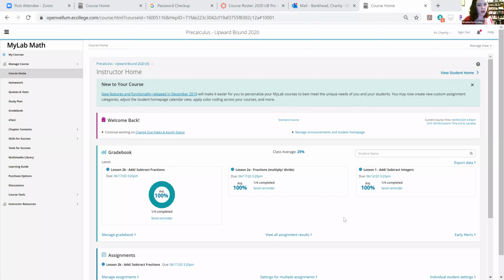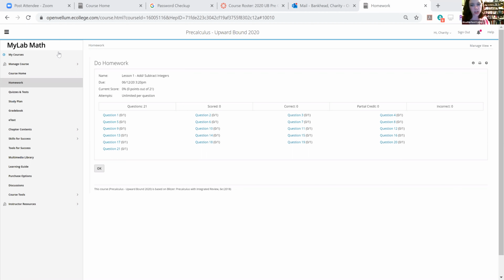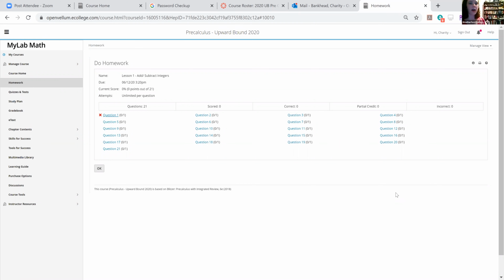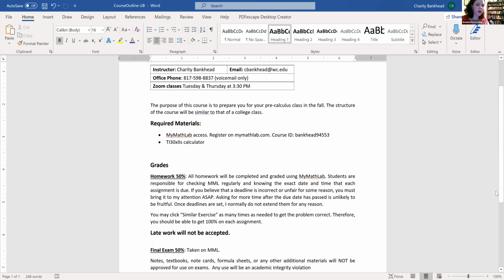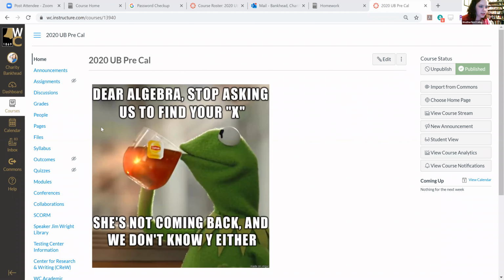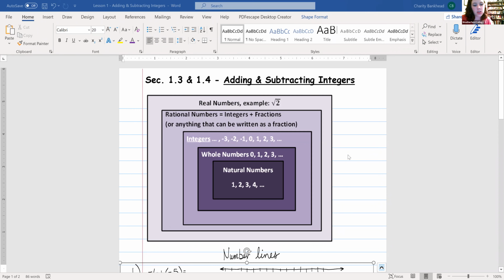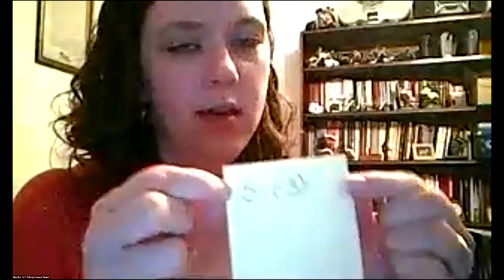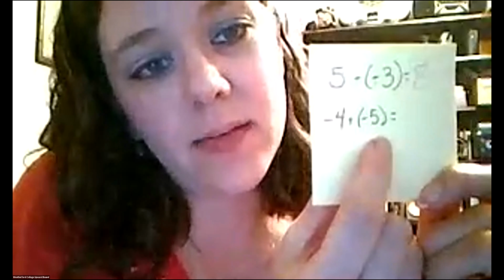06-09-20 Intro, Lesson 1 Adding Subtracting Integers